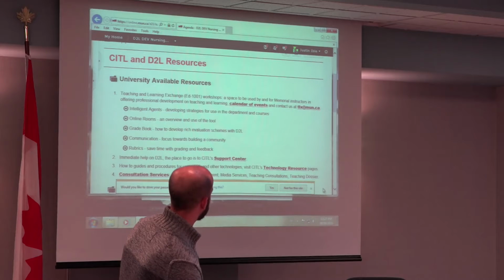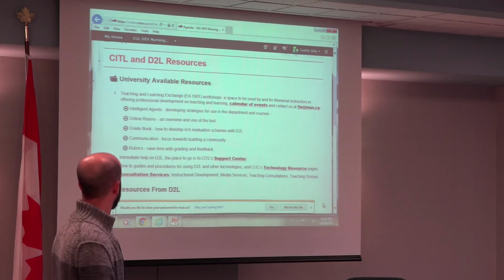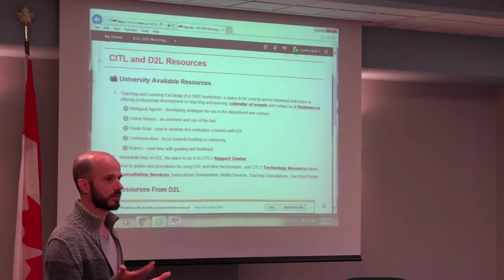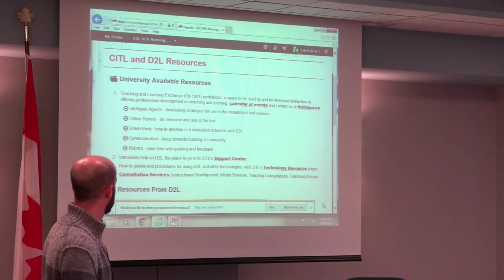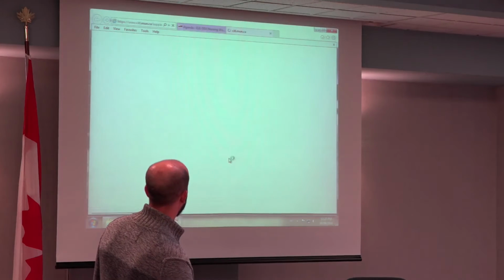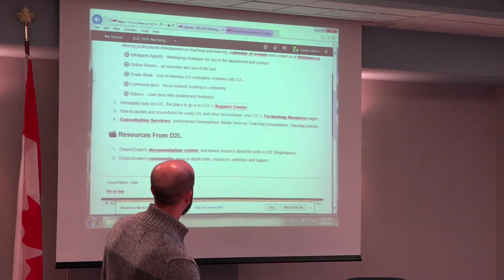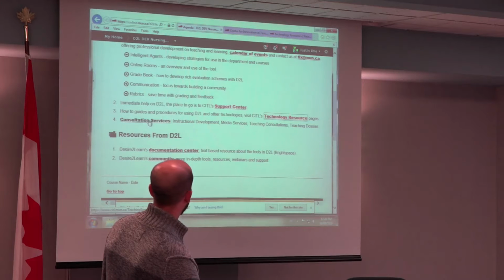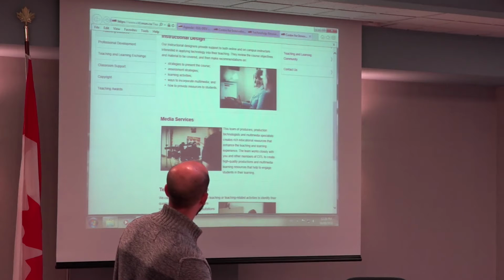Teaching Retreat Sept 09-2016 Part 2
CITL support and D2L tools to complement in class delivery to the MUN Faculty of Business Teaching Retreat delivered by Justin Ible.